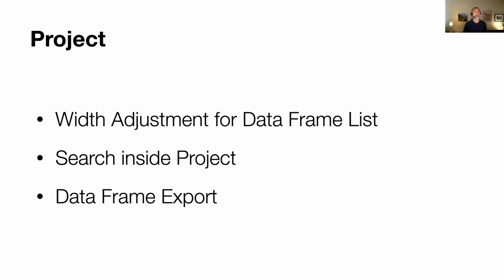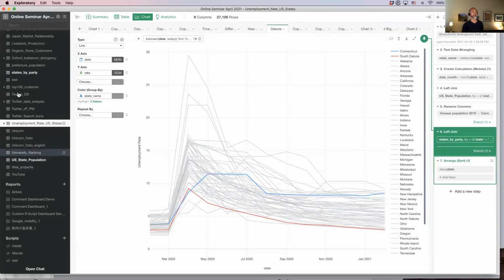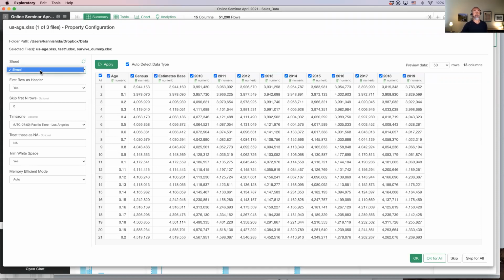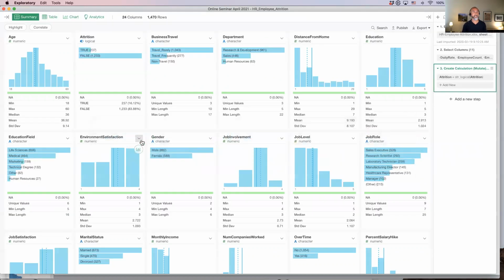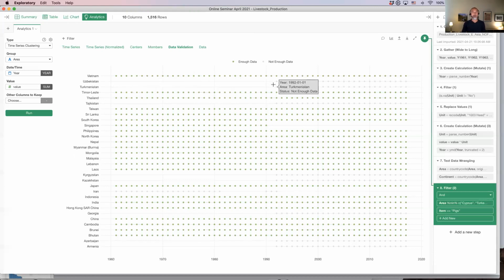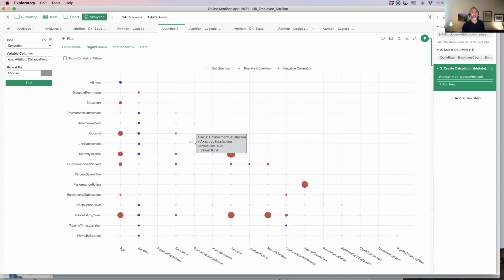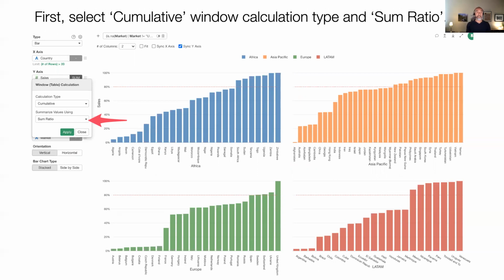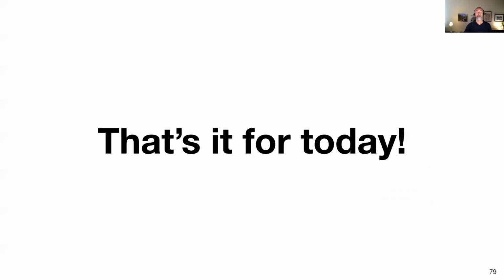Seminar #41 - An Introduction to Exploratory v6.5 New Features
We have released Exploratory v6.5 on 4/19 with many exciting new features. Kan will introduce some of the new features including the following.

- Summary View: New Chart Types
- Analytics: Time Series Clustering
- Analytics: Updates for Correlation
- Multiple Excel / CSV Files Import
- Google Drive / S3 Support
- Contents Search inside Project